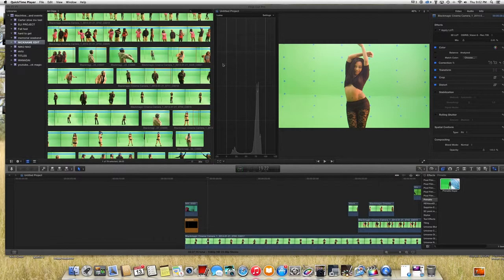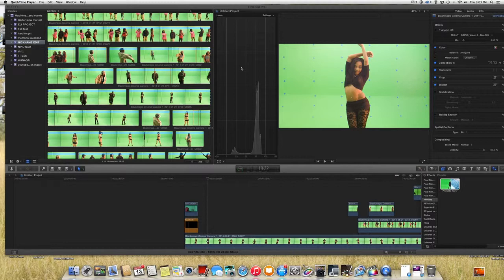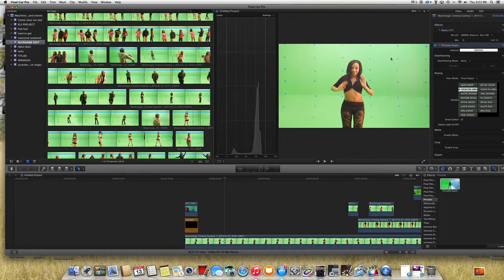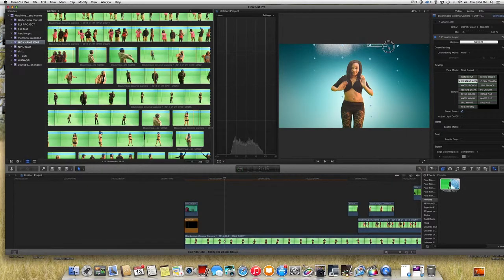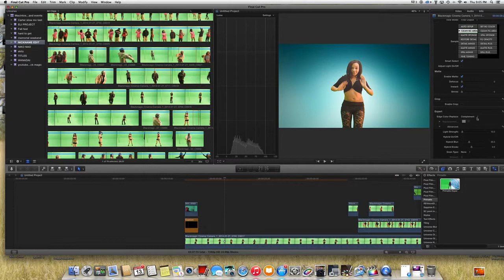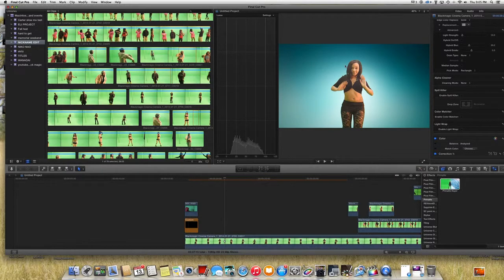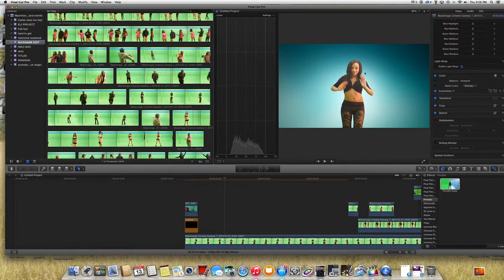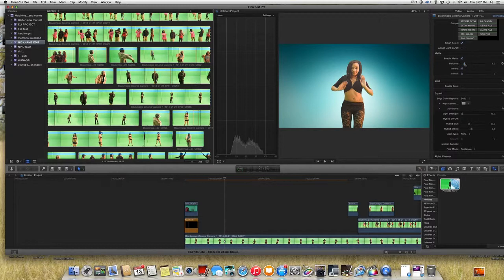PRIMATTE KEYER TUTORIAL